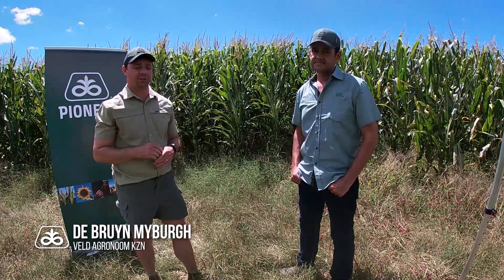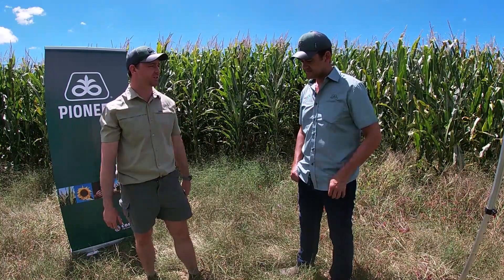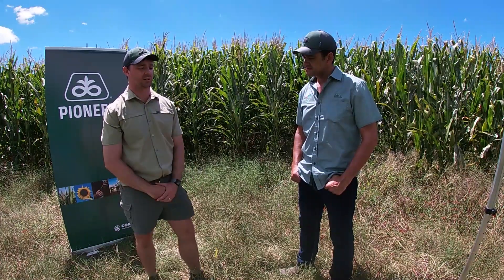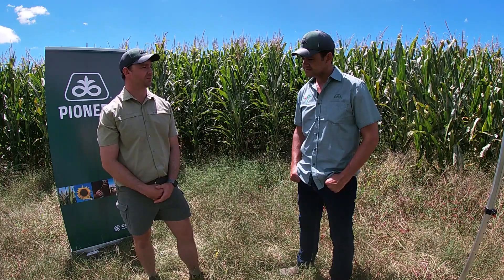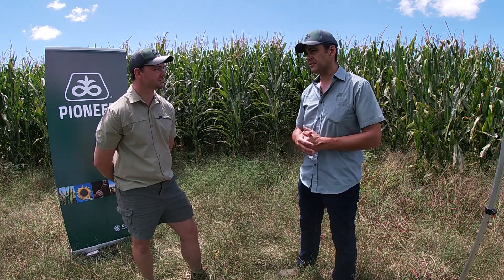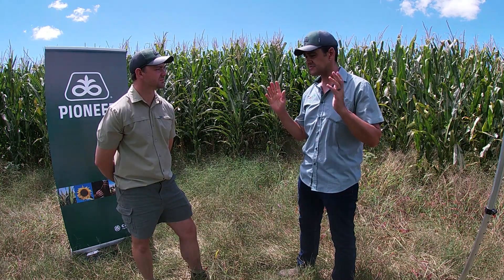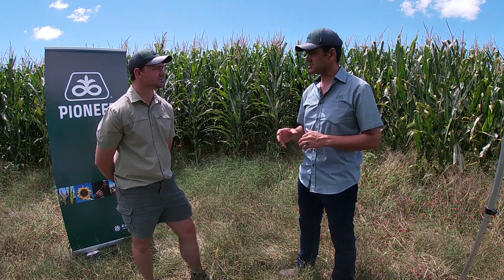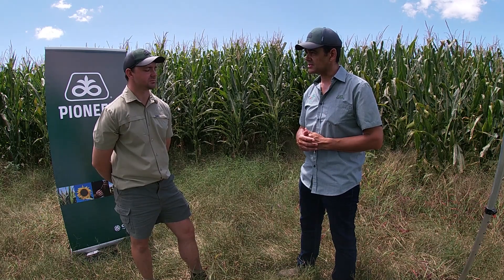Basic Aspects of Corn Silage with Richardt Venter from AgSci Unlimited